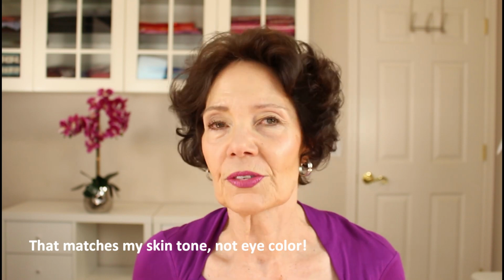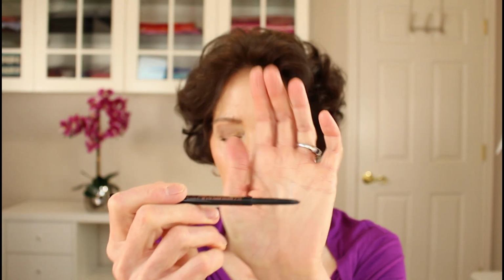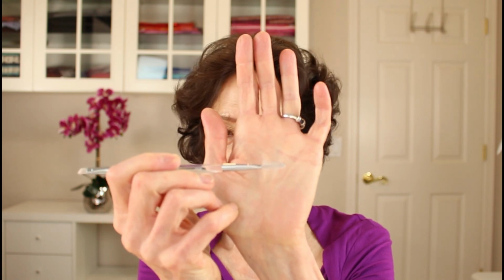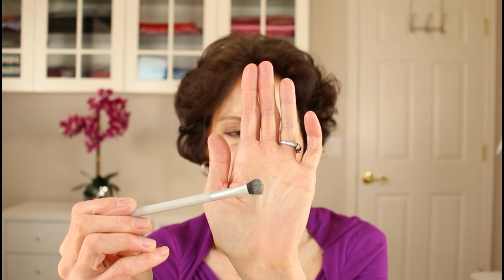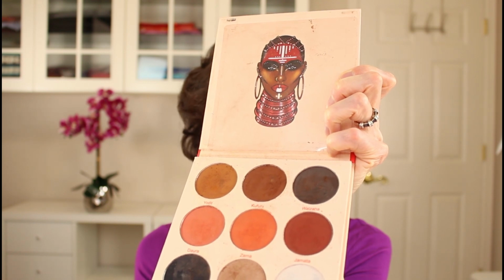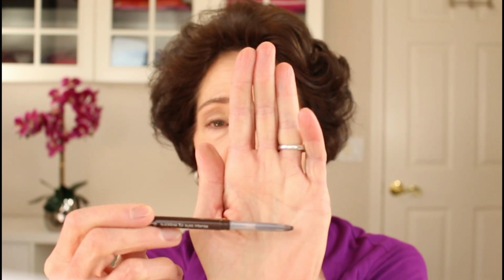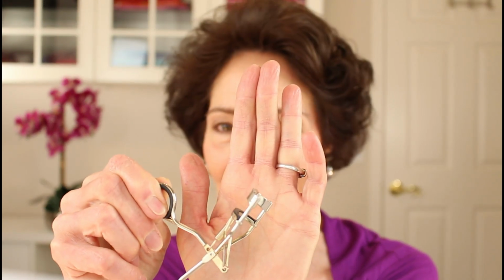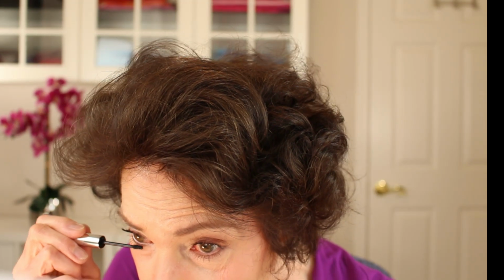Mature Skin Makeup Secrets for Beautiful Eyes for Over 50: Part 2 How to Lift Your Eyes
If you're over 50 or beyond--and is looking for help with your eye makeup--this video (and Part 1 in this series and the next two videos in this series) are for you! As a professional makeup artist who specializes in helping women 50+ with their makeup, I share tips and tricks to help all of us with mature eyes look on the outside how we feel on the inside. This Part 2 video specifically focuses on how those of us 50+ can use eye makeup to lift hooded, down-turned and droopy eyes so we can look our youthful, radiant best.

Products Mentioned:
     Juvia’s Place Warrior II Eyeshadow Palette
     Charlotte Tilbury Legendary Eyes Brow Gel
     Clinique Quickliner in “Intense Chocolate”

What I’m Wearing:
     Anastasia of Beverly Hills “Brow Wiz” in “Medium Brown”
     Anastasia of Beverly Hills Luminous Foundation in 320N
     Eve Pearl Concealer Duo (Light)
     Laura Geller Baked Highlighter Duo “Vanilla/Portofino”
     Cover FX Contour Kit P Light-Medium (discontinued)
     RCMA Cream Blush Palette  (Combination of “Special,” “CTV,” and “Gena Pink”)
     Tarte Mascara “Lights, Camera, Lashes”
     Clinique Bottom Lash Mascara
     Clinique Quickliner eyeliner in “Intense Chocolate”
     YBF Concealer Palette
     Elf Lip Lock Crayon
     Revlon Colorstay Lip Liner in “Wine”
     MAC  Matte lipstick in “Hey, Boy, Hey” (Limited Edition no longer available)
     NYX Aqua Luxe Lipstick “Pink Jewel” (Discontinued)

Brushes:
     Morphe M506 (eye detail brush--outer corner)
     Morphe M321 (eye detail brush--outer corner)
     Morphe M504 (Blending brush)
     Robert Jones #40 (flat top eyeliner brush)
     Robert Jones #13 (pencil brush)
     Robert Jones (small inner corner brush)
     Lauren Hutton Pooch and Nose Brush (discontinued)
     Eve Pearl Contour Blender 201 (foundation)
     Real Techniques Sculpting Brush (contour)

Here are links to other eye makeup videos you might find helpful:
     Link to Mature Skin Makeup Secrets for Beautiful Eyes for Women Over 50  Part 1:  Eyebrows
     Link to Mature Skin Makeup Secrets for Beautiful Eyes for Women Over 50  Part 3:  Eyeliner Tips
     Link to Mature Skin Makeup Secrets for Beautiful Eyes for Women Over 50 Part 4:  Under Eye
For additional tips, techniques and product suggestions specifically for those of us 50+, let’s connect on these other sites:
Many women have told me that they also appreciate written information that you can be printed out.  So I hope you’ll enjoy this helpful mini-guide:
"The Top Four Research-Proven Makeup Techniques That Help Women 50+ Look 5-20 Years Younger."  I hope these techniques will help you see a smile in your eyes when you look in the mirror.